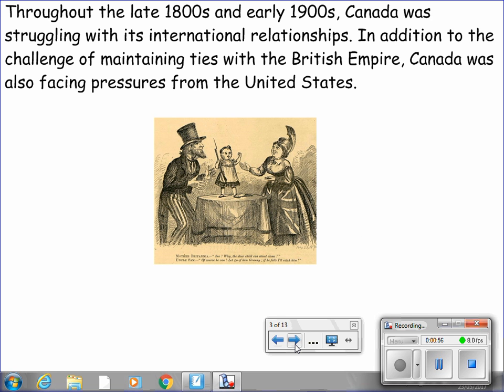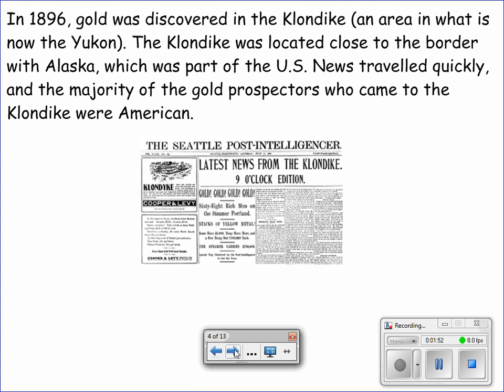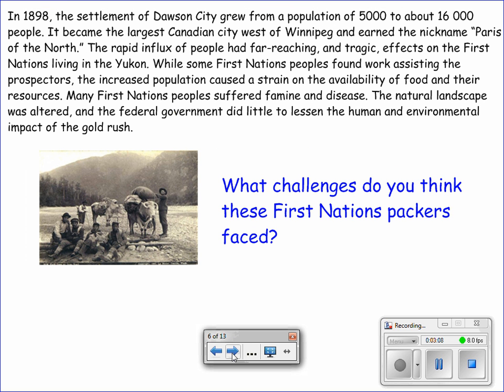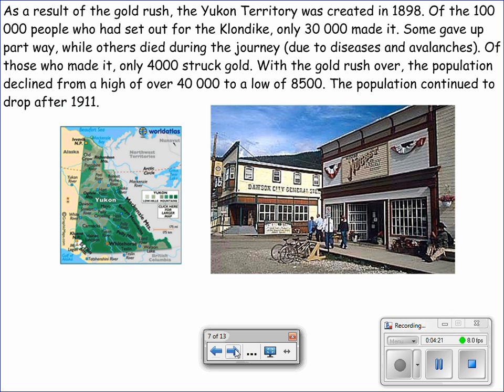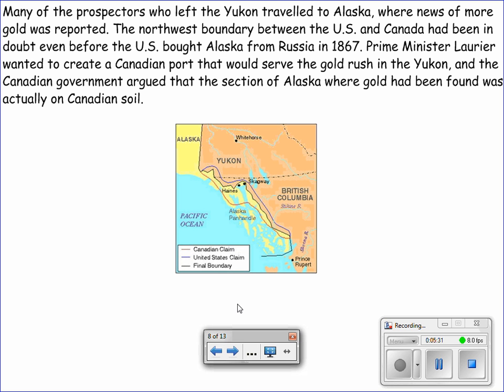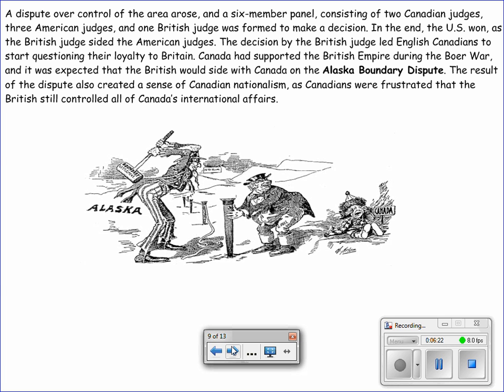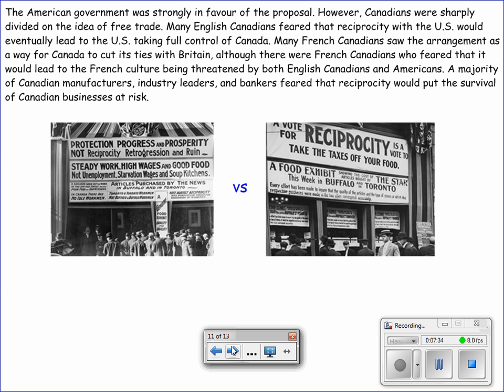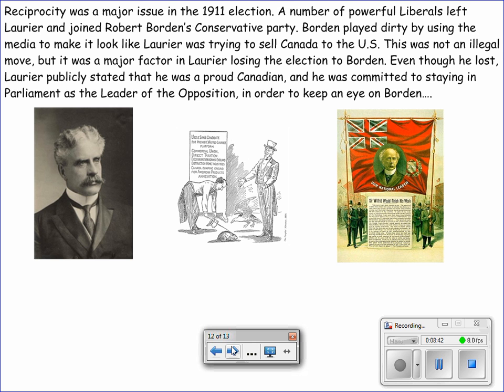History 8 Lesson # 18